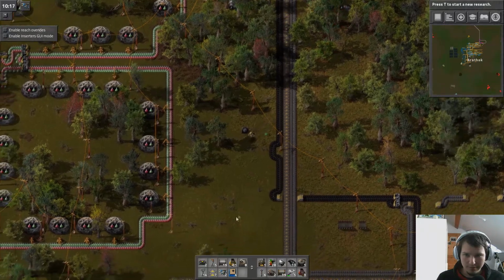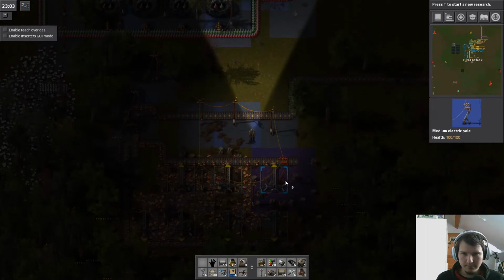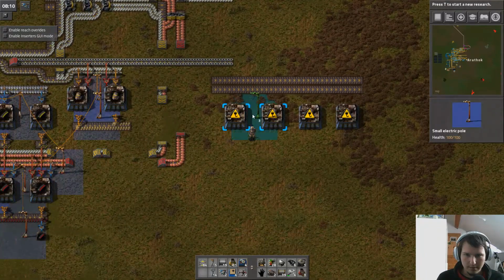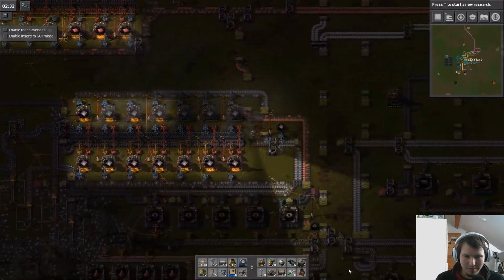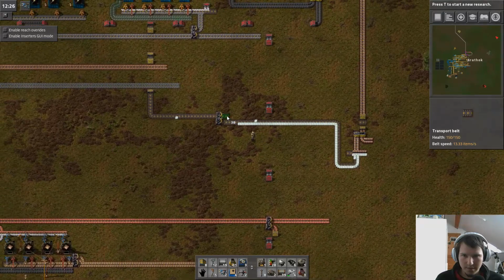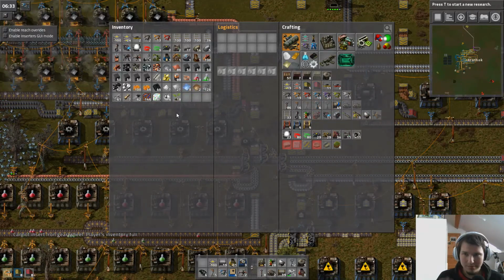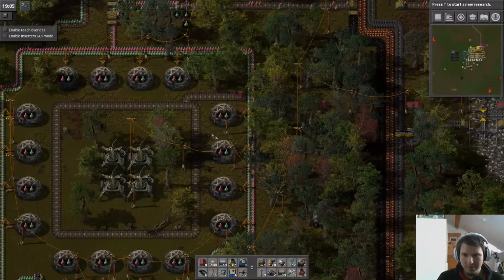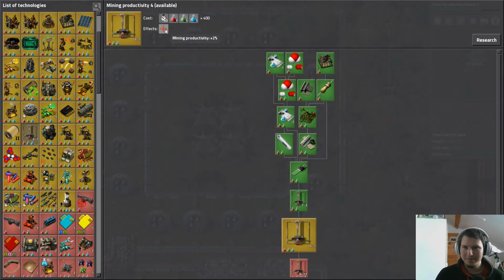[Warped Wednesday] - Science Packs 3 Automation ! - Factorio 0.16 Ep.29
Its warped wednesday!

Today we finish automating Science Packs 3 and talk about what to do in the next episodes.

I am using bobs mods to make the game more realistic!

What does a german do after work? CORRECT! He plays games where he can work again! Factorio is such a game. You don't have to work there per se. But you have to Build a huge factory with all the tricks and ropes of a real factory. Ressource management, ecolocigal factors, planning with the future in mind.

Do you want to see an other game or want to see more of Factorio? Just write a comment

If you liked the video, i would be happy if you'd drop a "thumb up" and/or write a some nice words in the comments down below ;)

Do you have suggestions for Improvement? Then also write a comment, or tell me in person on the Discord!

Streams on Twitch: Twitch.tv/acolytearathok

Think what i'm doing is worth more than just a subscription?

--MEDIA USED--